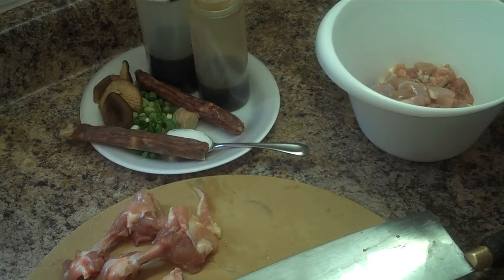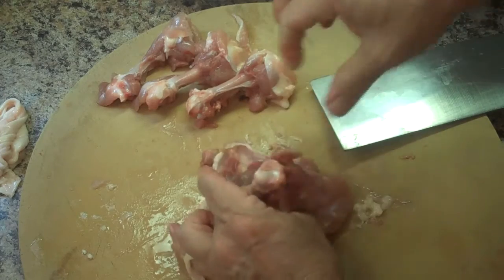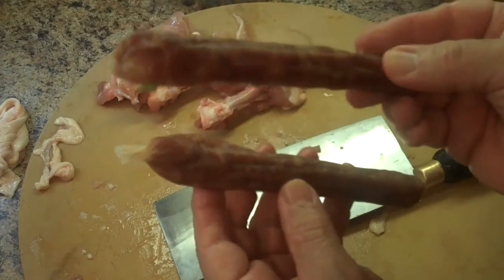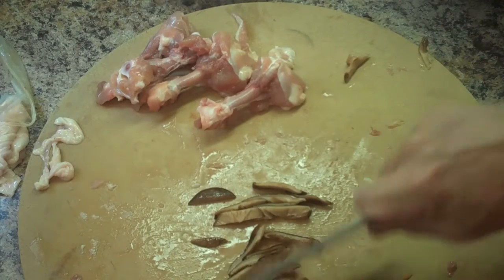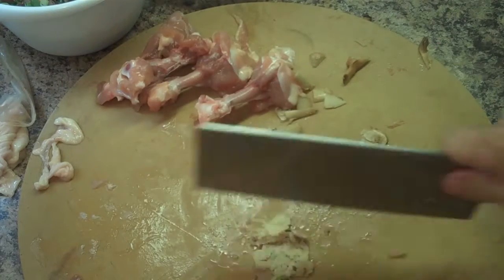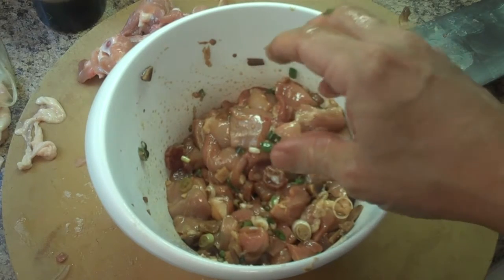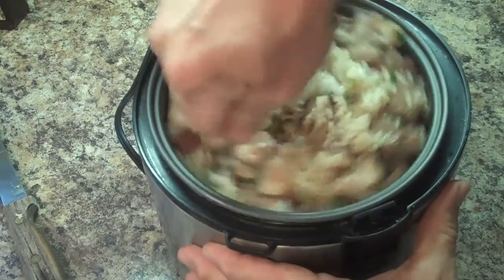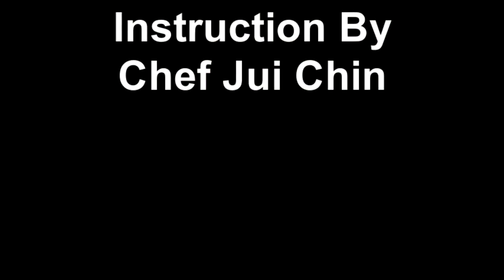Taste of Asia @ Home Easy Ricecooker Potluck Dish W Chicken, and Chinese Sausage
Here is an easy dish that you can take to a gathering in your rice cooker ! Flavorful rice seasoned by the ginger, green onions , thin soy sauce, sesame oil, black mushrooms and Chinese sausage. Just remember to cut chicken in small pieces and pay attention to the water level in the rice cooker as demonstrated, stir, adjust seasonings , garnish and ENJOY !!